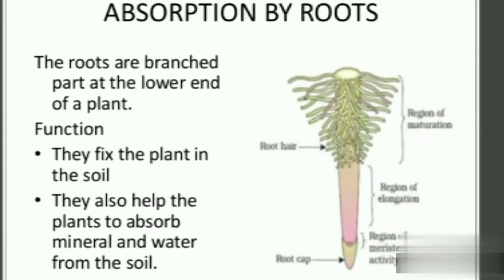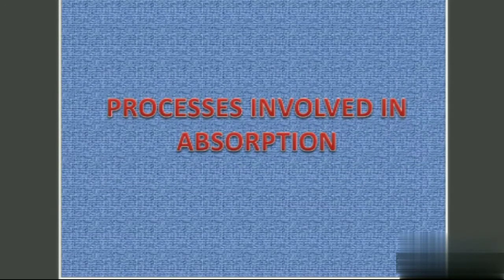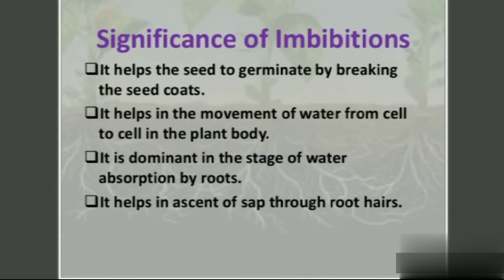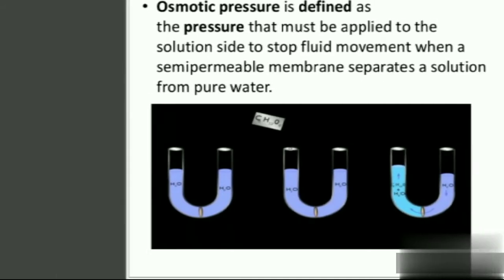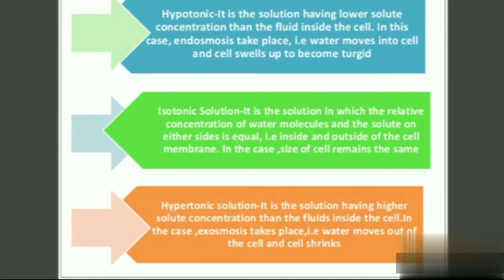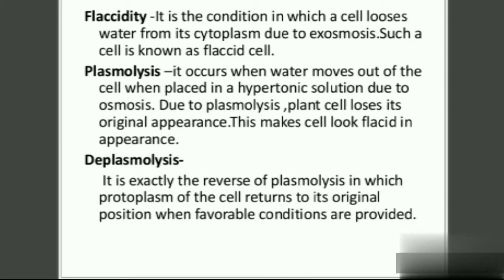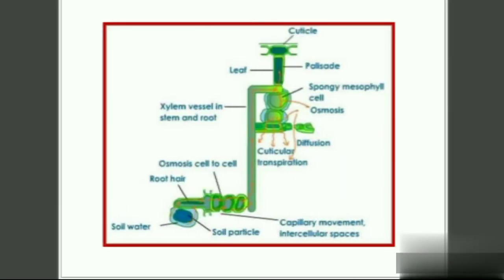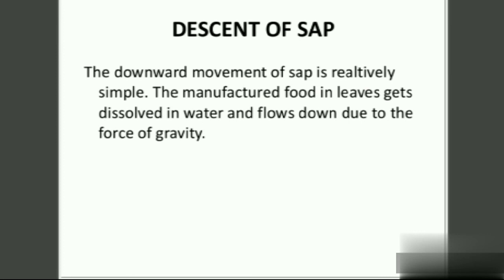complete chapter with notes Absorption by Roots # ICSE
Biology Chapter 3 Absorption by roots

absorption by roots class 10 icse,
absorption by roots class 10 icse vedantu,
absorption by roots class 10 icse concept clarity,
absorption by roots class 10 icse bien,
absorption by roots the processes involved class 10 icse,
absorption by roots class 10th icse,
absorption by roots class 10 icse experiments,
absorption by roots class 10 icse one shot,
absorption by roots animation,
absorption by roots and rise of water up to xylem,